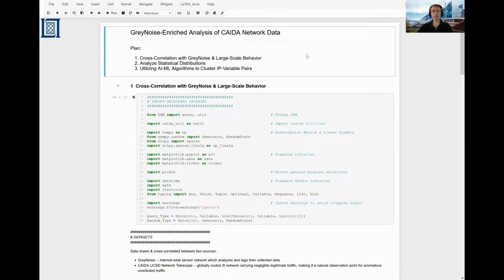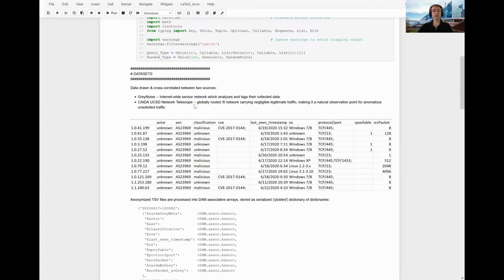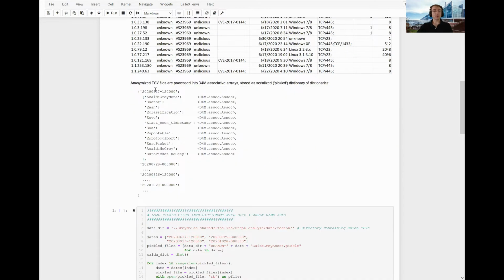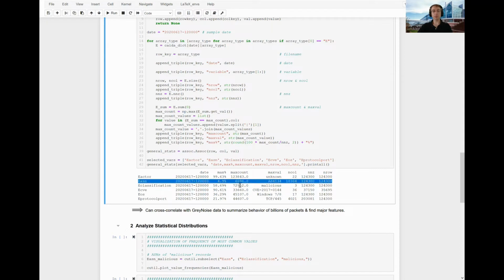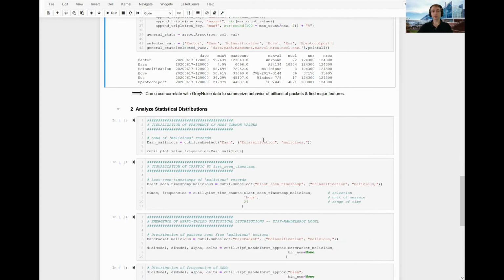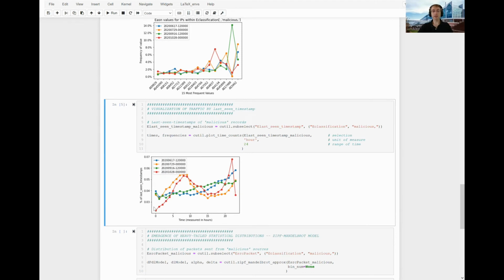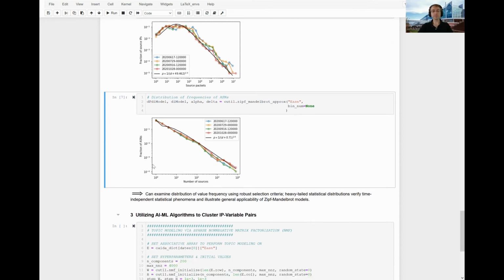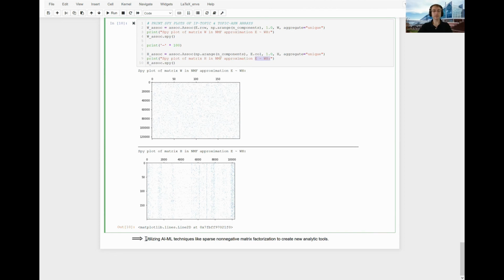Statistical Cyber Characterization of CAIDA Network Traffic using Large Scale GreyNoise Enrichment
Modern network sensors continuously produce enormous quantities of raw data that are beyond the capacity of human analysts. Cross-correlation of network sensors increases this challenge by enriching every network event with additional metadata. These large volumes of enriched network data present opportunities to statistically characterize network traffic and quickly answer a key question: “What are the primary cyber characteristics of my network data?” The Python GraphBLAS and D4M analysis frameworks enable anonymized statistical analysis to be performed quickly and efficiently on very large network data sets. In this video we test this approach by examining billions of anonymized network data samples from the largest Internet observatory, the CAIDA telescope, and tens of millions of anonymized records from the largest commercially available background enrichment capability, the GreyNoise honeyfarm. The analysis confirms that most of the enriched variables follow expected heavy-tail distributions and that a large fraction of the network traffic is due to a small number of cyber activities. This information can simplify the cyber analysts’ task by enabling prioritization of cyber activities based on statistical prevalence.